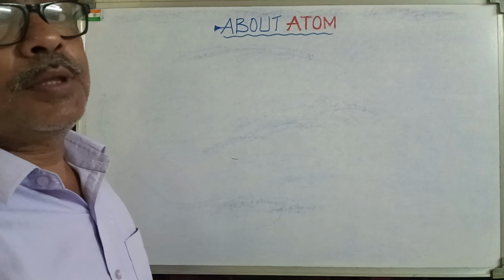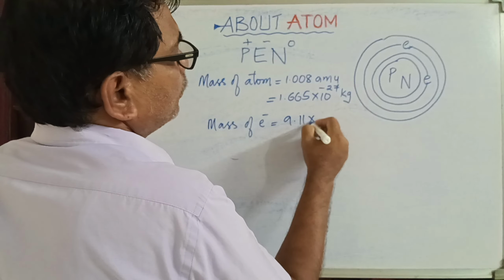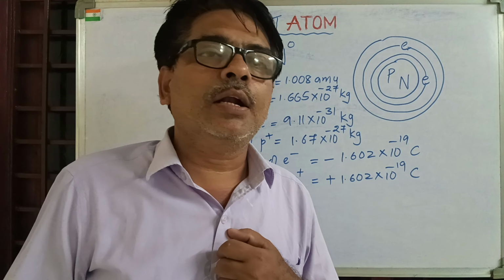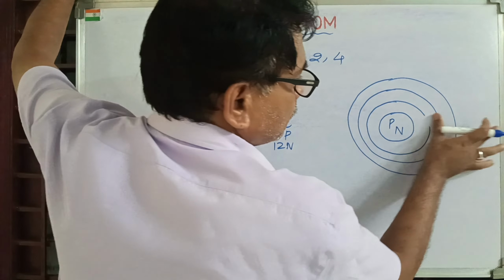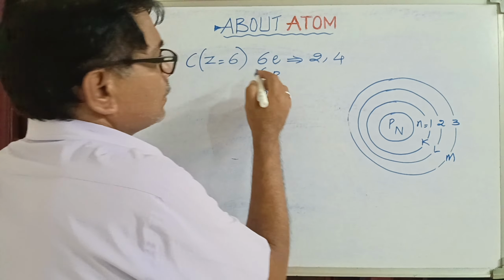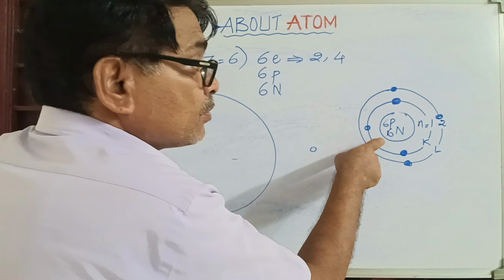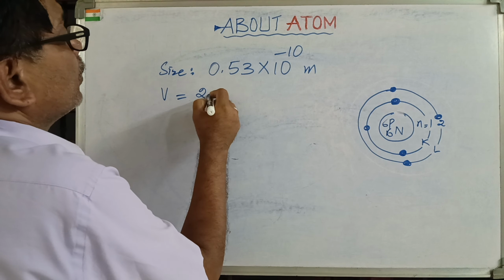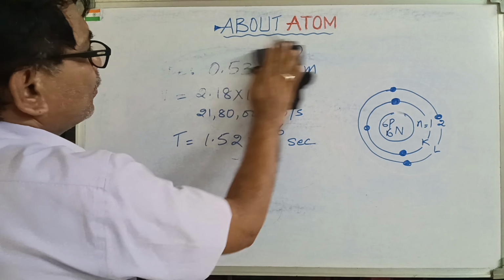Atom Explained in the Simplest Way | Structure, Particles & Properties | Physics/Chemistry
Welcome to this easy-to-understand lesson on Atom.

Electron, Proton and Neutron
Nucleus of an atom
Properties of atomic particles
Mass and charge of particles
Size of an atom
Important concepts for Class 11, NEET & JEE
Exam-oriented explanations with simpler examples
This video is designed for students who want to understand atomic structure in a clear and simple way.